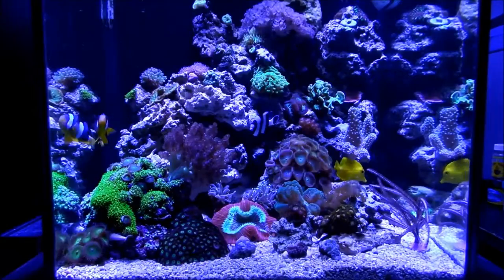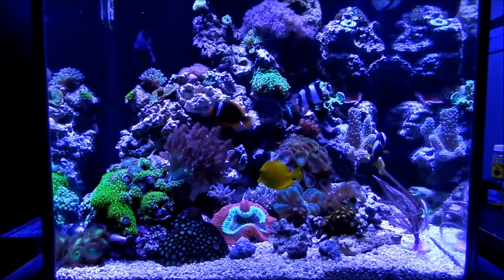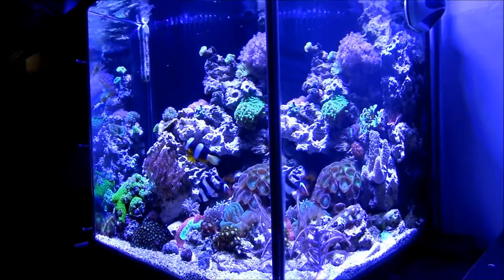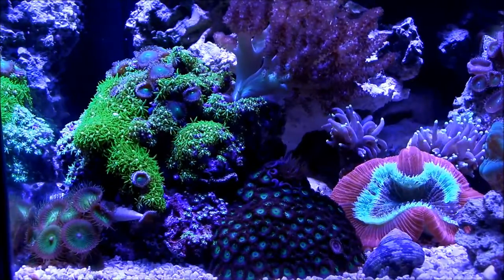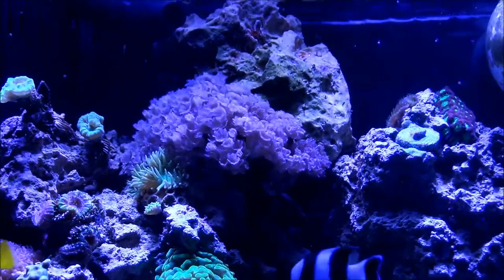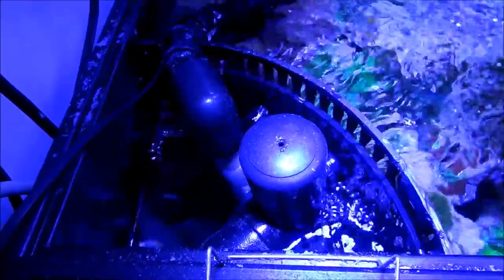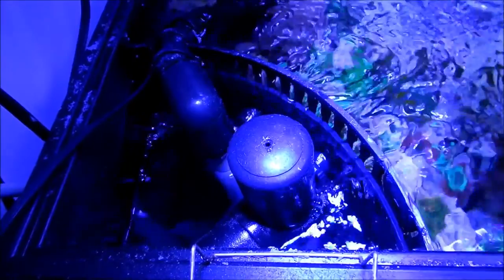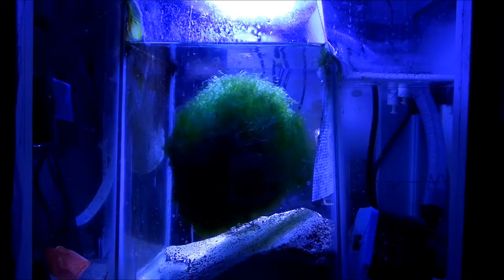Deep Blue 35 Gallon Cube Reef Tank - January 2017 Tour and product reviews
Just to give you guys an Insight on how the Deep Blue 35g Cube is doing and a tour of it running after 5 weeks.

I hope that you learned anything and that you enjoyed the Video. :)

35 Gallon Reef-Ready Cube Equipment:
Deep Blue Professional 35 Gallon Reef-Ready Cube (20x20x20)
DIY Custom Stand
Sump and Display Light - ABI LED Aquarium Light Bulb, 12W (Royal Blue 450nm + Cold White 10000K + Actinic Blue 425nm + Blue 470nm) Main Display on 8 Hrs. Sump light on 24/7
Two - 150 Phosban Reactor (PhosBan in one Reactor and Imagitarium Activated Carbon Pellets in the other reactor)
My Fish:
Tomato Clownfish
Clarkii Clownfish
Yellow Tang
Fisher's Angelfish (Dwarf)
Coral Beauty Angelfish (Dwarf)
My Corals
SPS:
Red Plating Montipora Coral
Soft Corals:
LPS:
Favia Coral
Green Tip Frogspawn Coral
Invertebrates:
Assorted Snails
Assorted Hermit Crabs
Peppermint Shrimp
Stay Reefing!